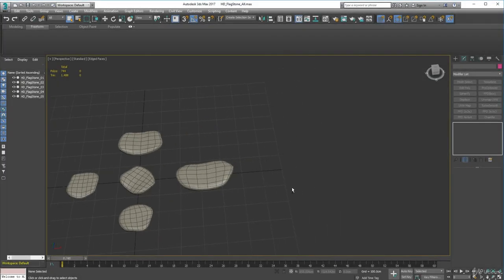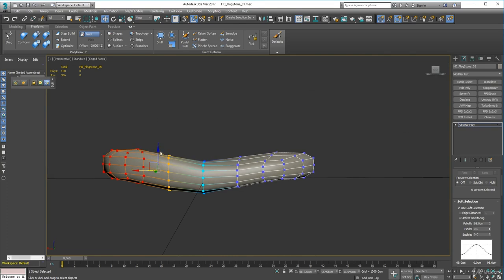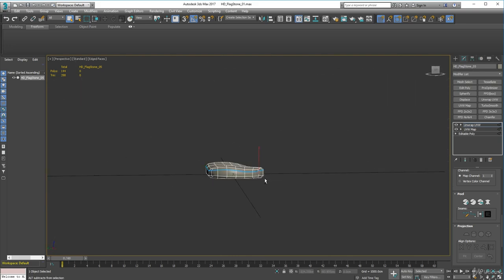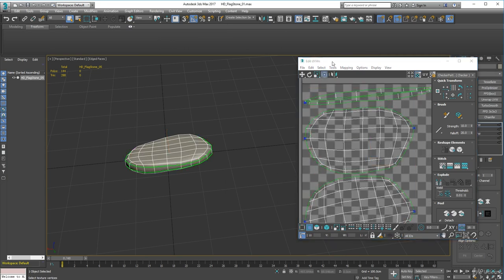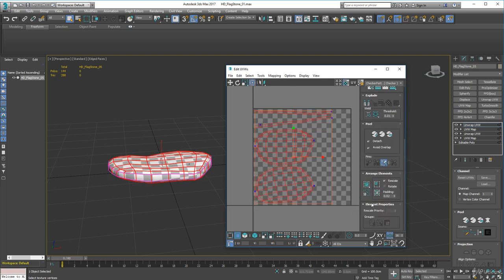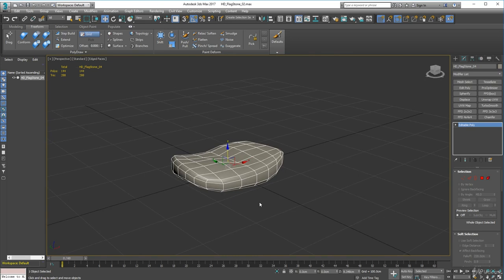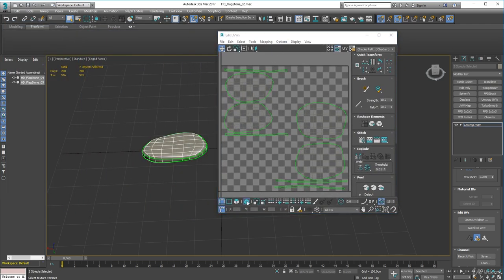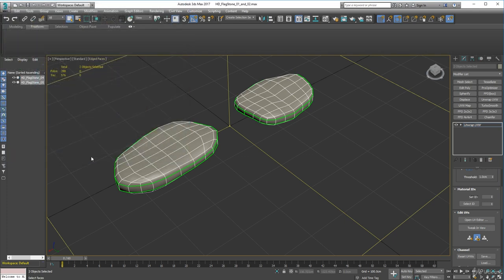3 UV Unwrapping Flagstones Merging Multiple Objects